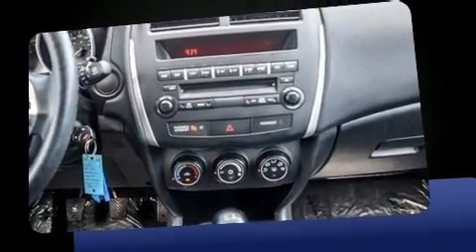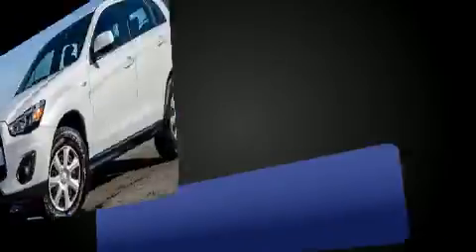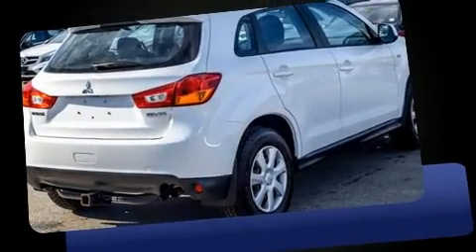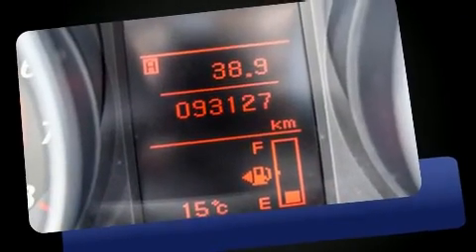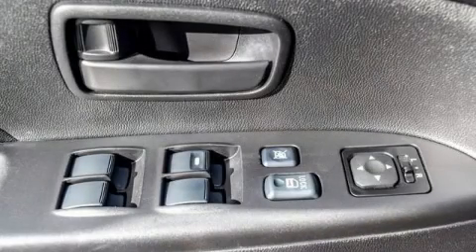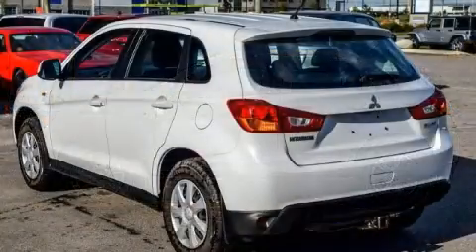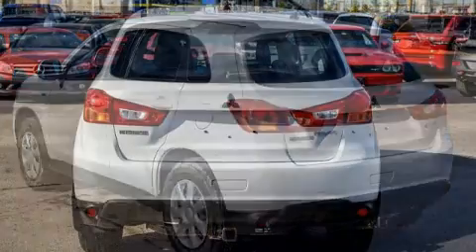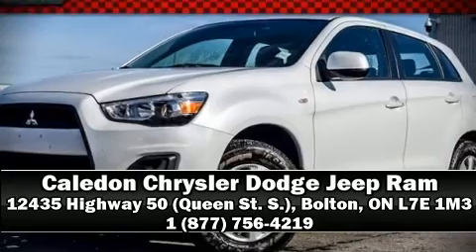2013 Mitsubishi RVR ES in Bolton, ON L7E 1M3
12435 Highway 50 (Queen St. S.)

It features a standard transmission, front-wheel drive, and a 2 liter 4 cylinder engine. Mitsubishi prioritized practicality, efficiency, and style by including: a rear window wiper, 1-touch window functionality, heated seats, telescoping steering wheel, power windows, cruise control, and remote keyless entry. Audio features include a CD player with MP3 capability, and 4 speakers, providing excellent sound throughout the cabin. Mitsubishi ensures the safety and security of its passengers with equipment such as: dual front impact airbags with occupant sensing airbag, front SIDE impact airbags, traction control, brake assist, anti-whiplash front head restraints, a panic alarm, and 4 wheel disc brakes with ABS. For added security, dynamic Stability Control supplements the drivetrain. Our team is professional, and we offer a no-pressure environment. We'd be happy to answer any questions that you may have. We are here to help you.